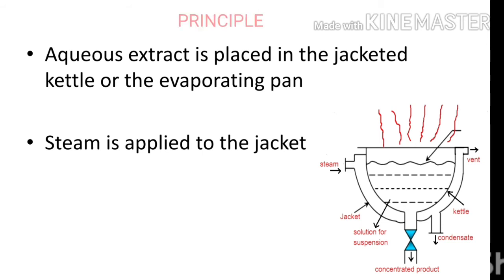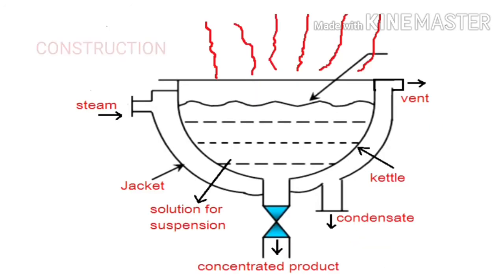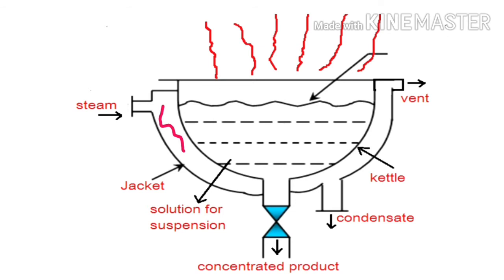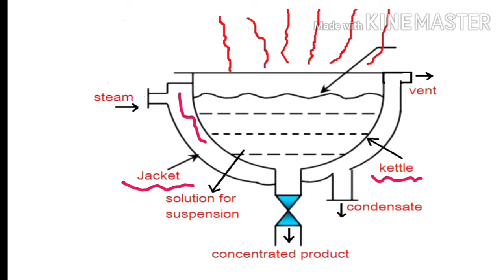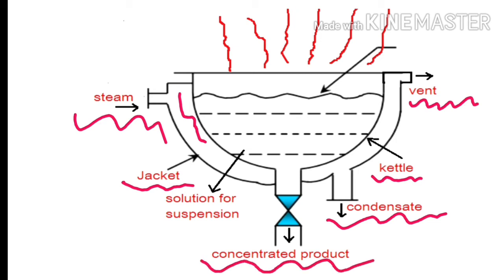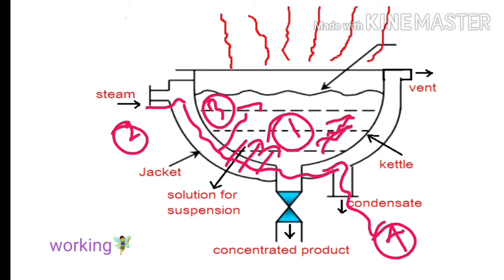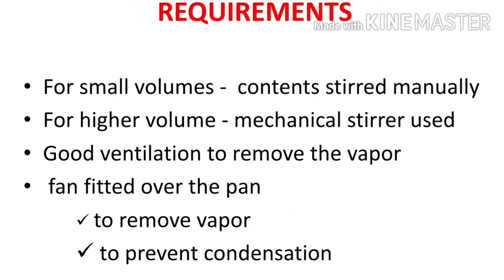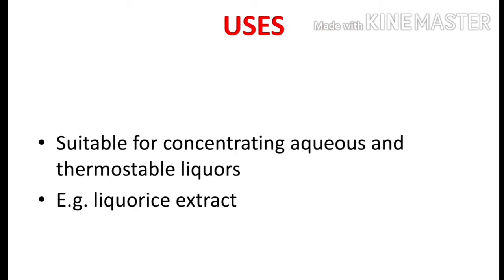Evaporating Pan|Steam Jacketed Kettle|Evaporation|B. Pharm|Pharmaceutical Engineering|sruthiprabha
STEAM JACKETED KETTLE/EVAPORATING PAN
PHARMACEUTICAL ENGINEERING.

- preparation of purified water and water for injection

- shell and tube heat exchanger